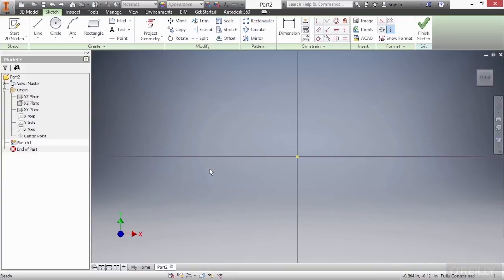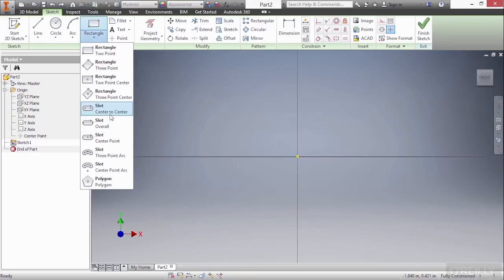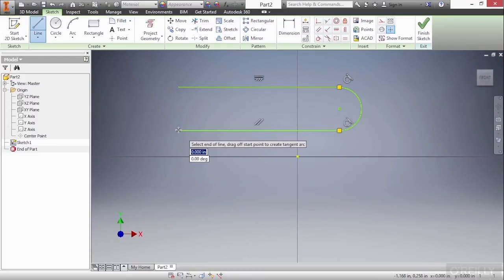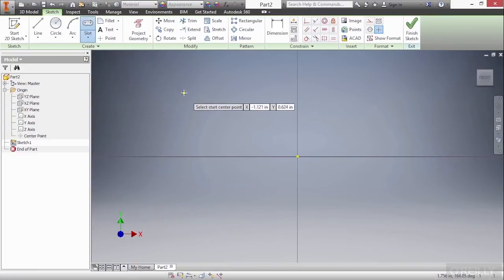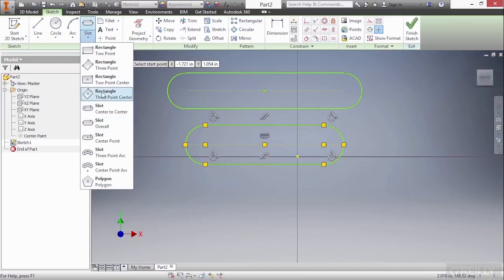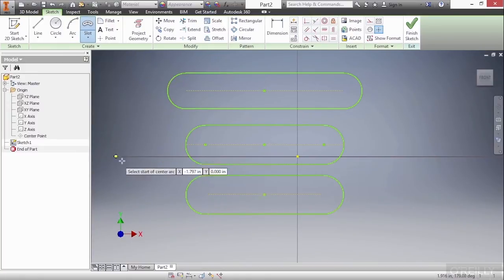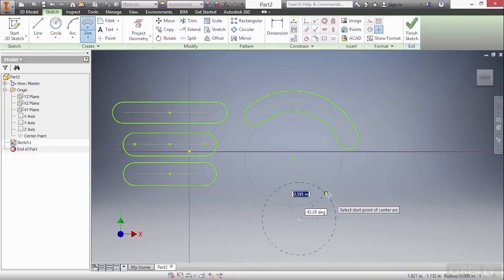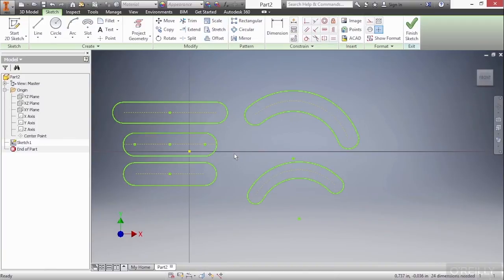Autodesk Inventor 2016 Tutorial | Creating Slots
Want access to all of our Autodesk training videos? Visit our Learning Library, which features all of our training courses and tutorials

More details on this Autodesk Inventor 2016 training can be seen This clip is one example from the complete course. For more free Autodesk tutorials please visit our main website. YouTube